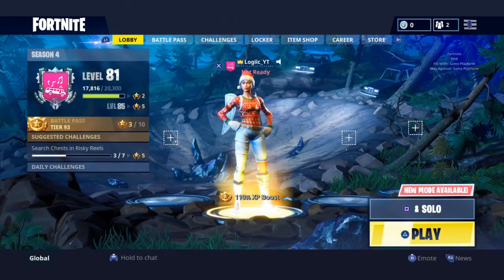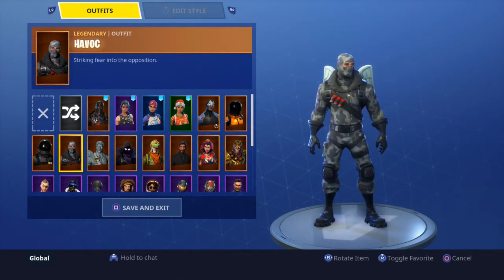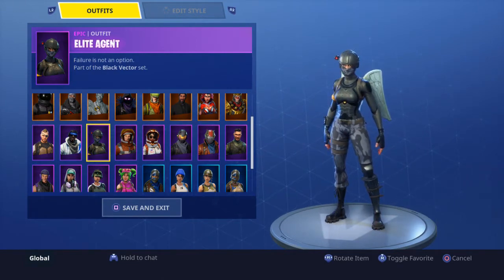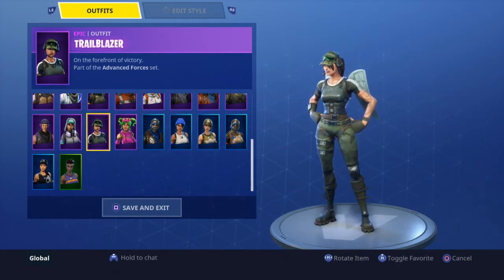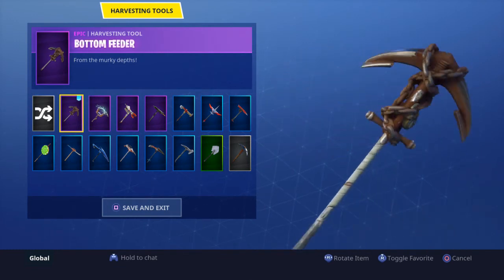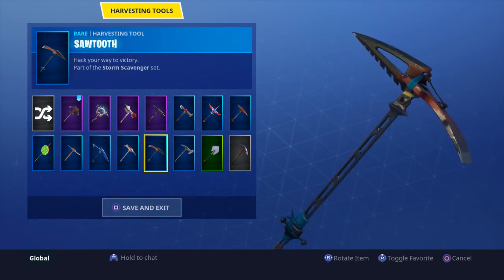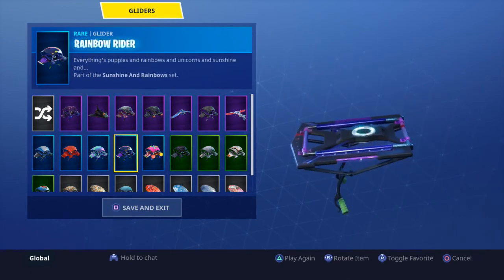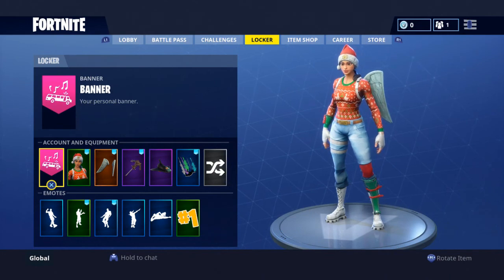My Fortnite Locker! (Locker tour)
I am streaming more because i am on summer break so be on the lookout..

Gamertags

Xbox 360 GT:Logiic Dn

PS4 GT:logiic_YT

Steam name:storminant

Equiptment i use

Blue snowball ice (mic)

Thanks to everyone for taking a part of their day and watching this video!

Like goal:15